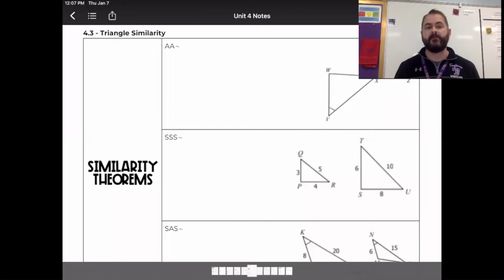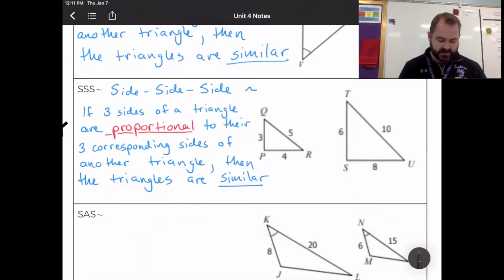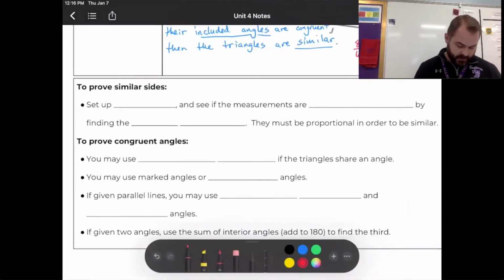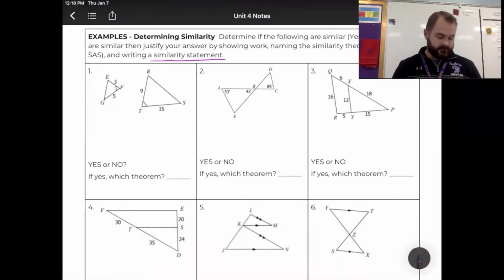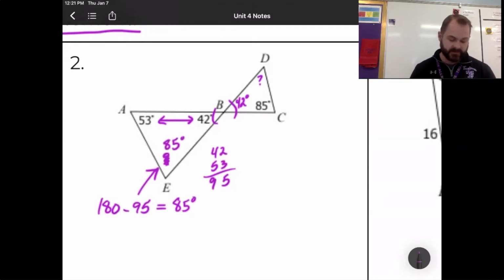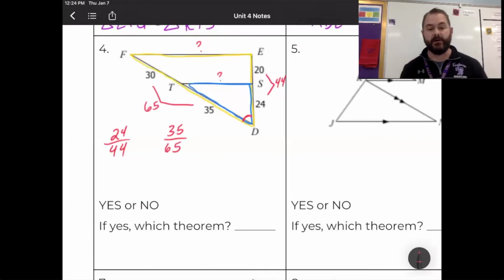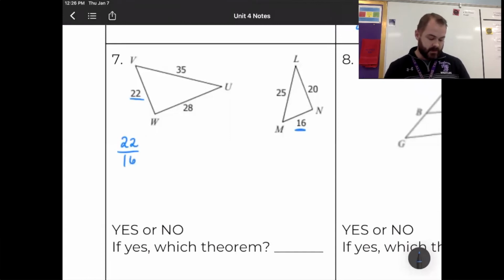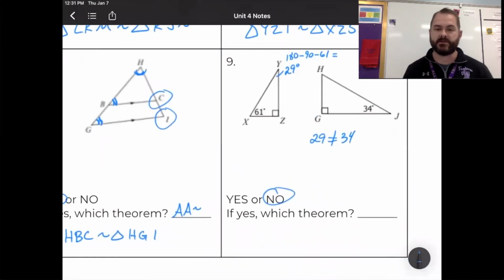Geometry Day 4.3 Triangle Similarity Theorems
Objectives: Students will be able to recognize similar polygons and write a similarity statement, using the scale factor if needed.